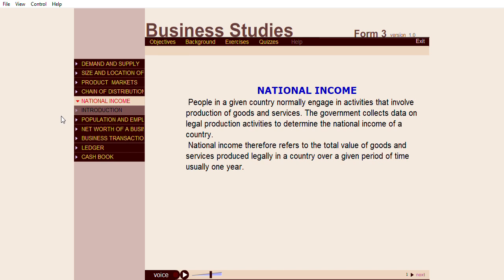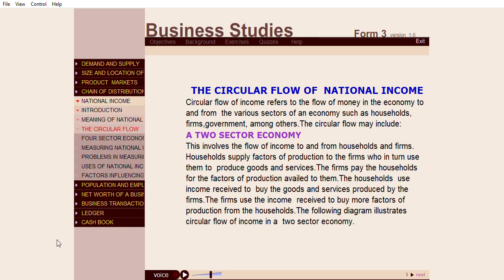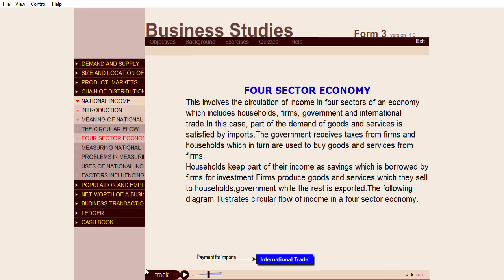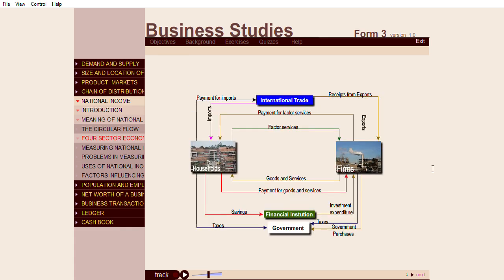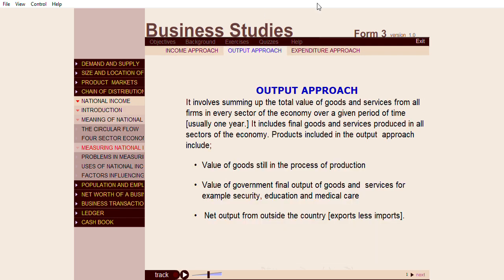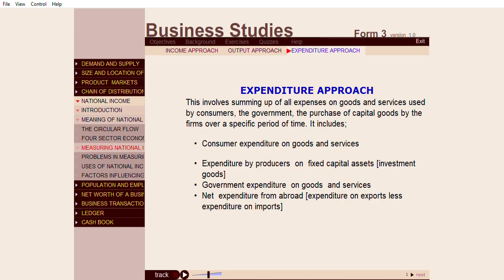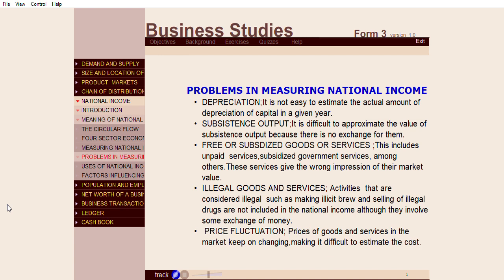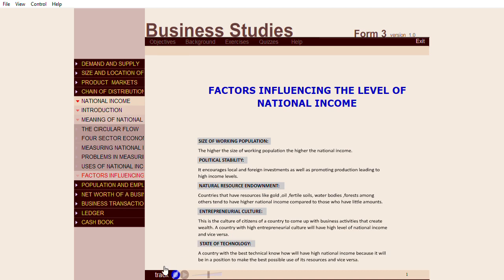The untold secrets of National Income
Discover the hidden intricacies of national income in our revealing exploration of "The Untold Secrets of National Income." This article delves into the less-discussed aspects of national income, uncovering the mechanisms and influences that shape a country's economic health. We go beyond the basic definitions to examine the impact of government policies, global economic trends, and socio-political factors on national income. Learn about the hidden drivers behind economic growth, the role of innovation and technology, and how different economic sectors contribute to the overall income landscape. With insights into both historical and contemporary data, this article provides a comprehensive understanding of how national income is not just a number but a reflection of a nation's economic strategy and societal well-being. Whether you're a student of economics or just curious about the forces that shape our world, this article offers a deep dive into the forces behind national income that you won’t want to miss.